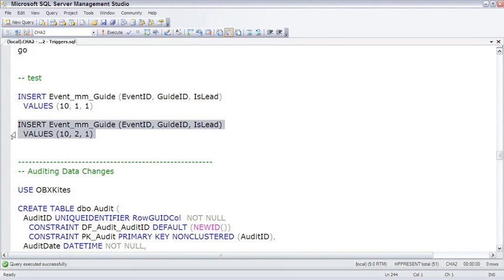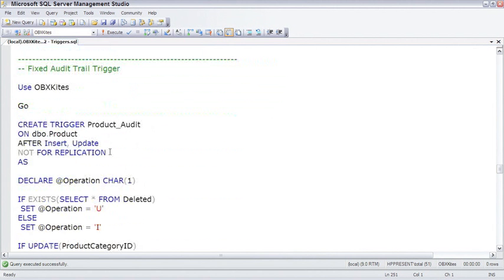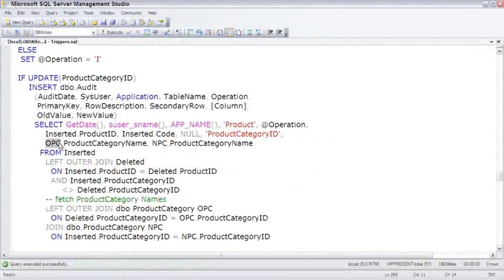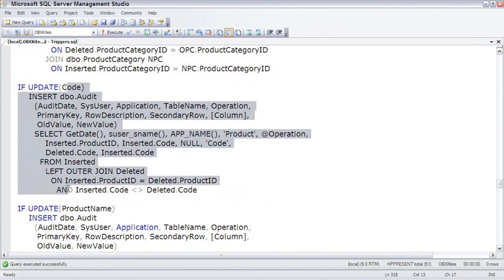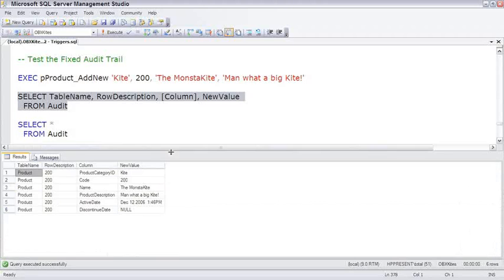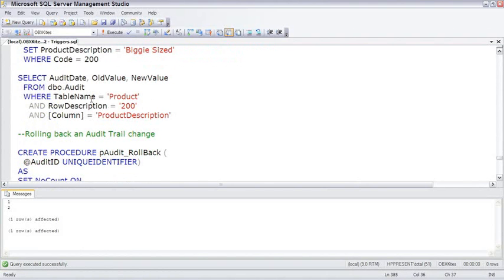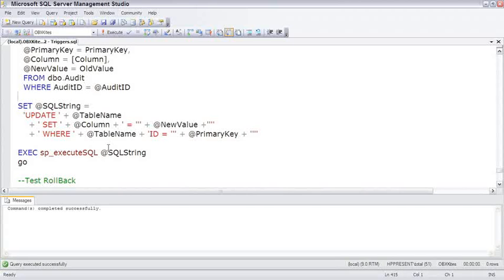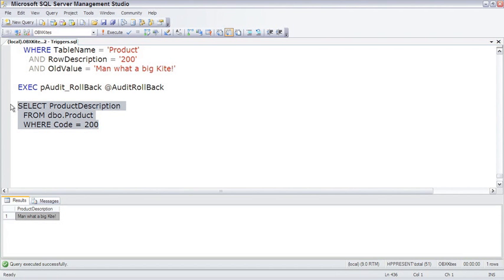8 Auditing Data Changes